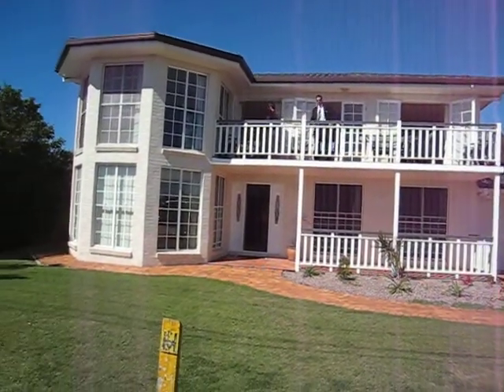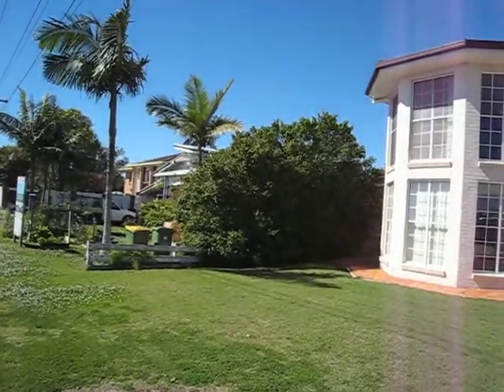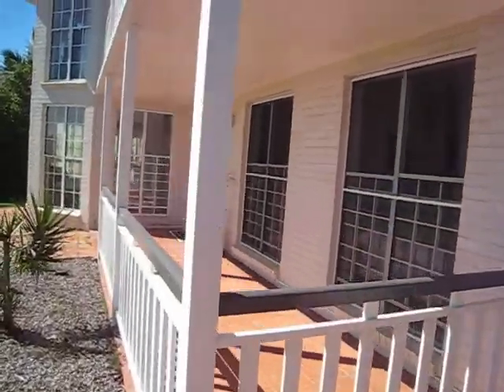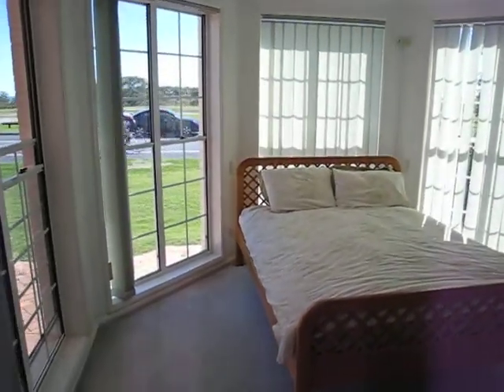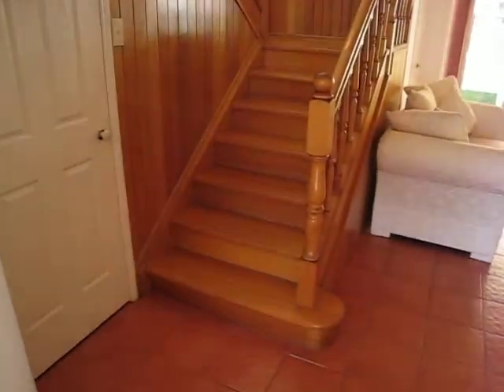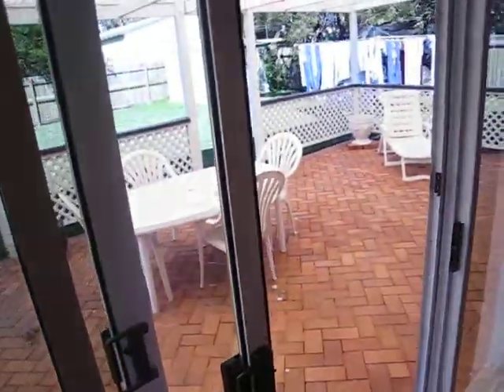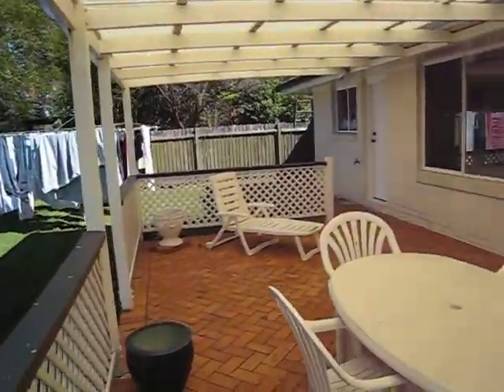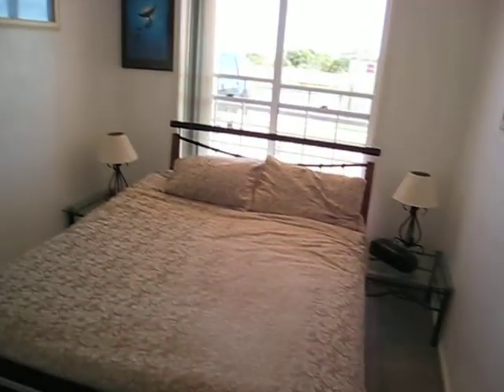Thorneside House 1